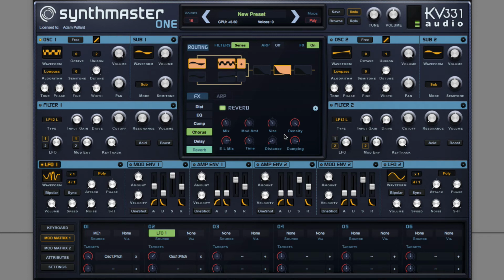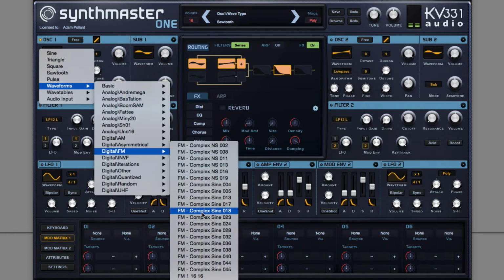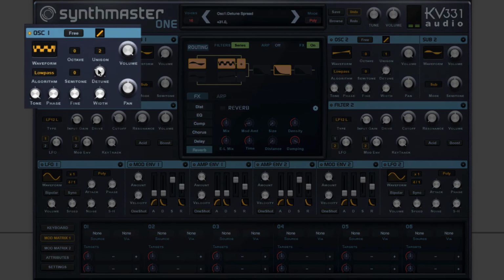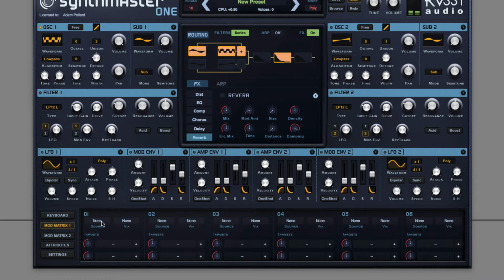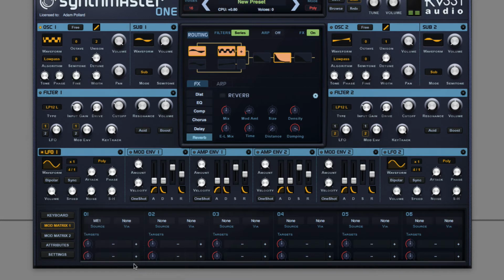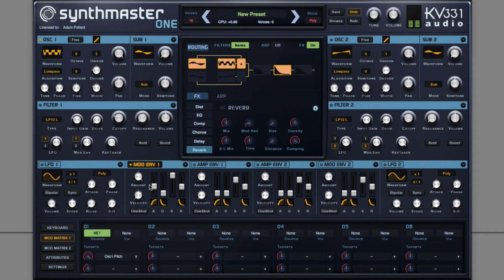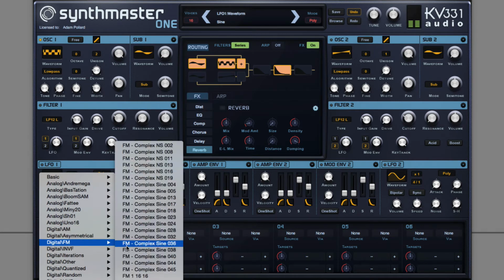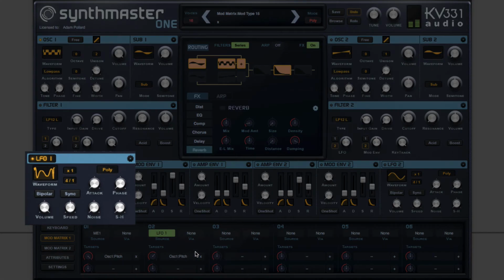How to design a Trap Lead with SynthMaster One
Adam Pollard shows us how to design an Trap Lead with our SynthMaster One wavetable synthesizer.